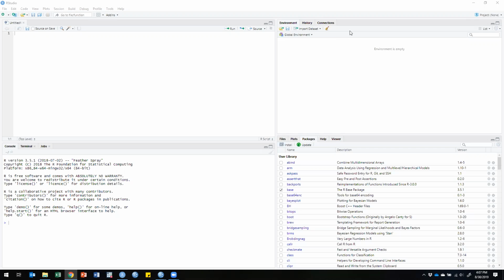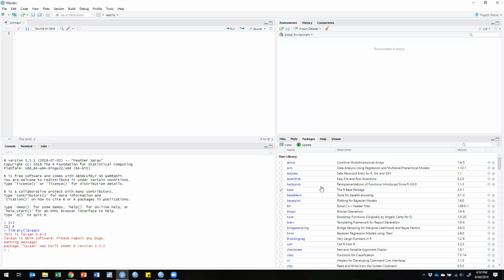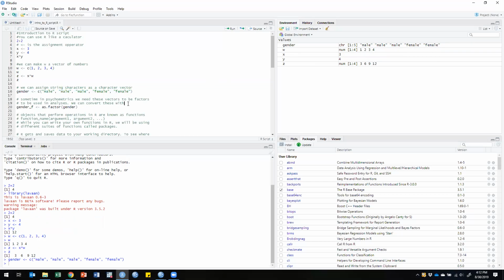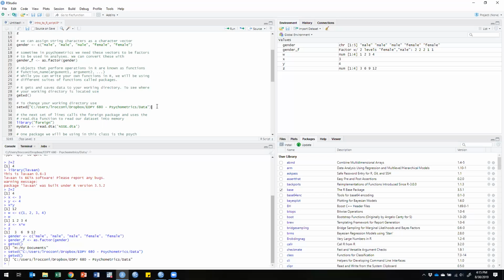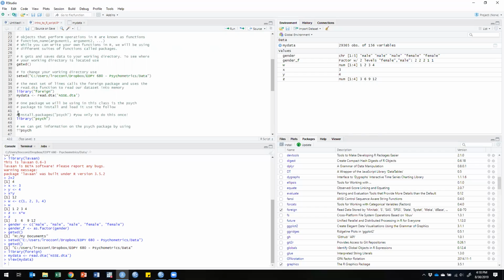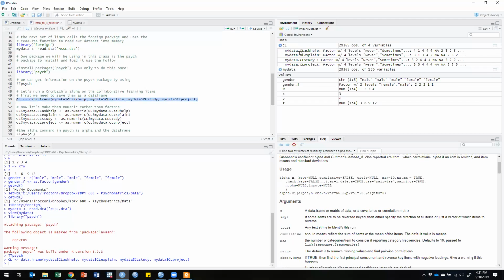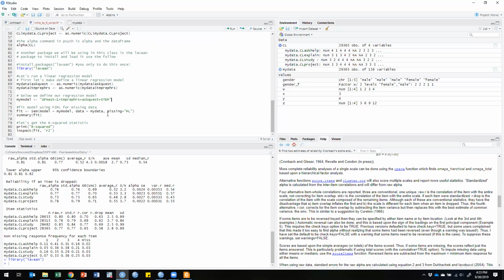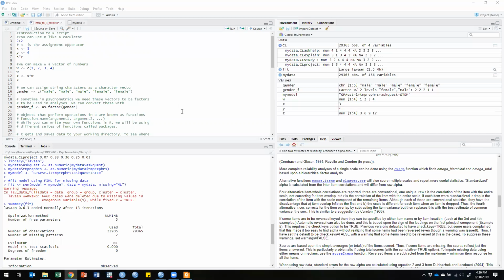R Intro Video